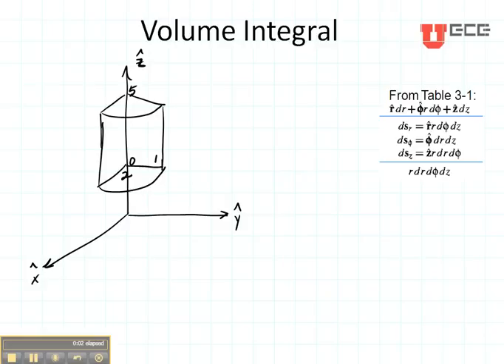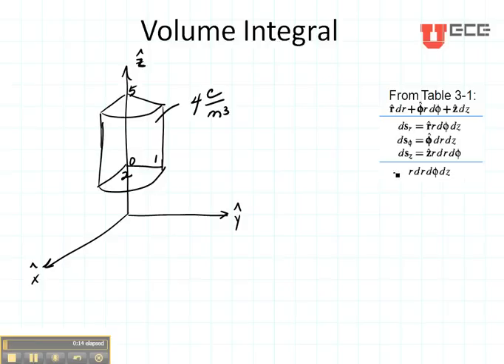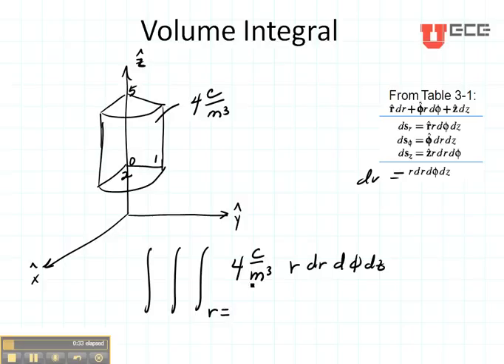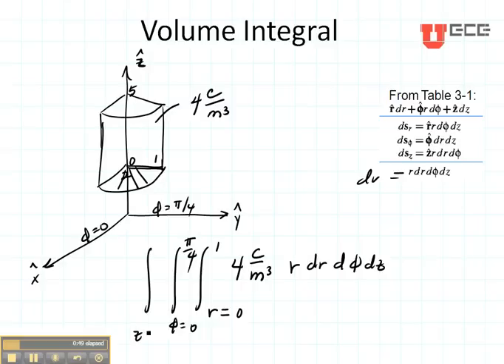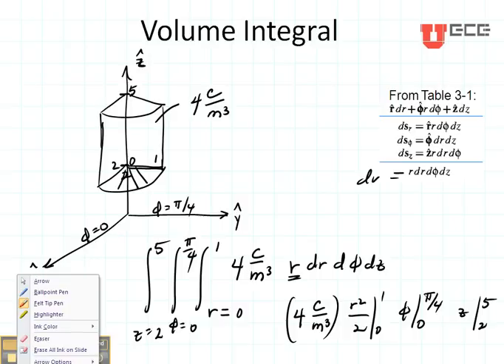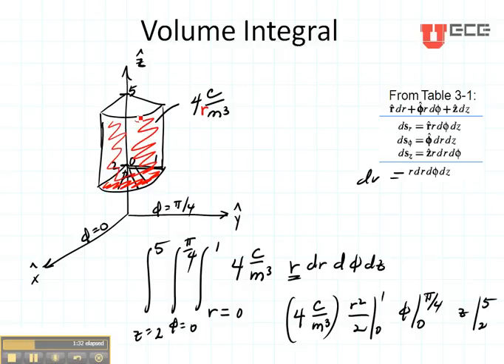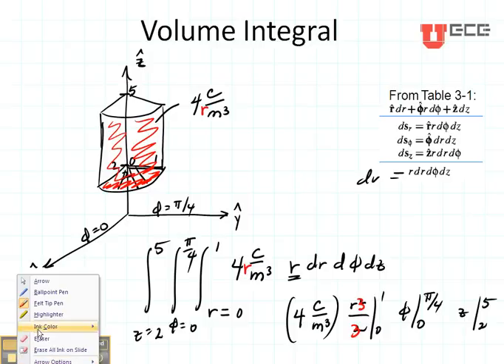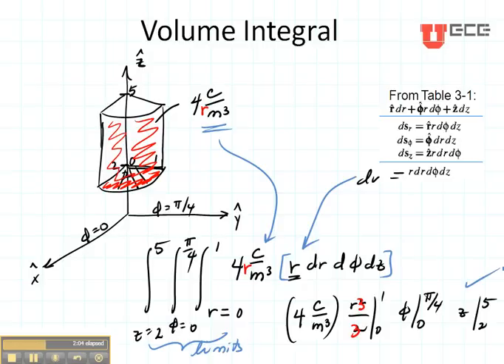ECE3300 Lecture 14 -13 Coordinate Systems Cylindrical dV